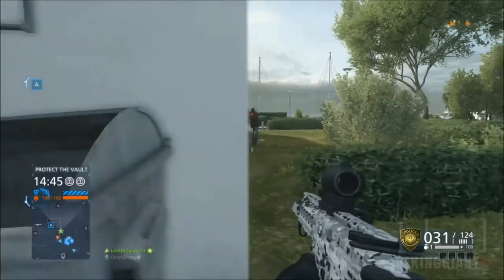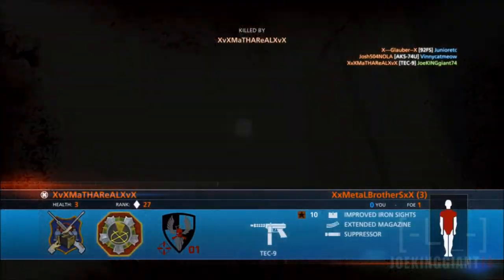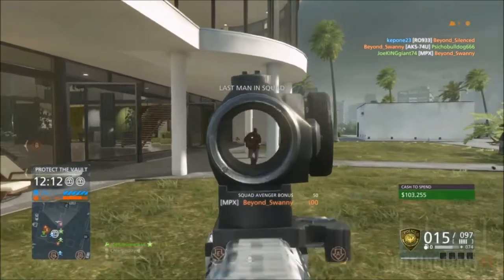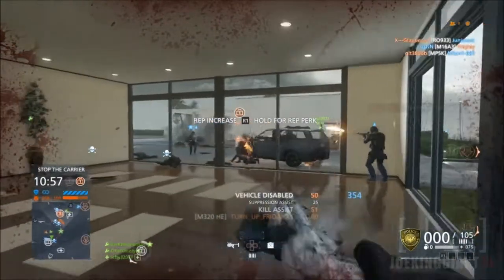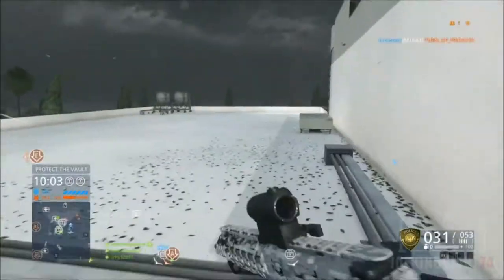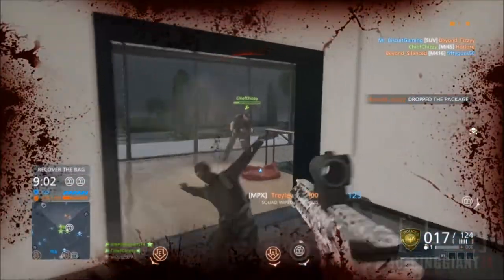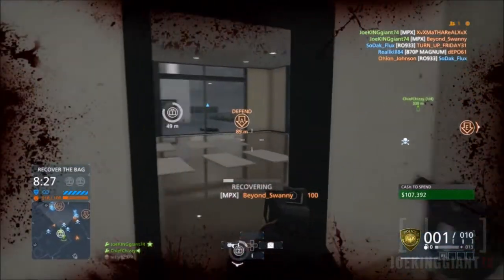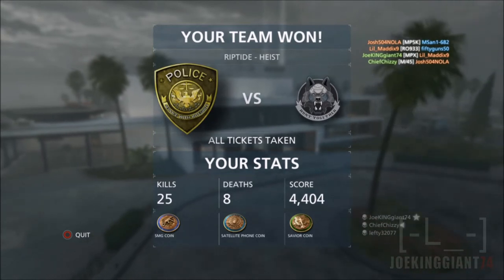Battlefield Hardline Online 25-8 MOST ACCURATE SMG! Heist Gameplay